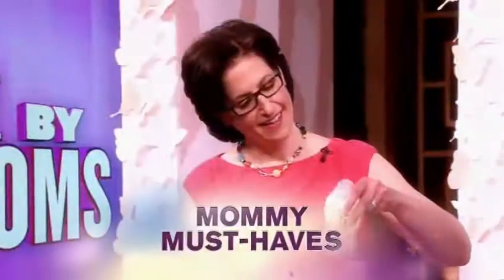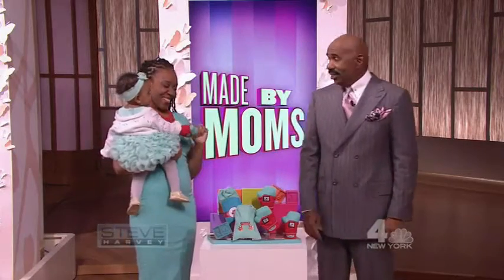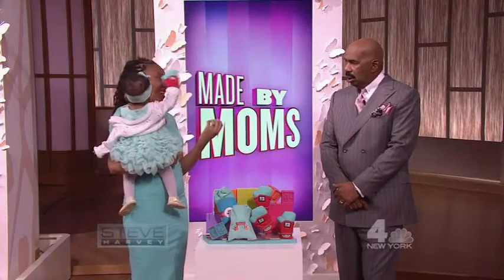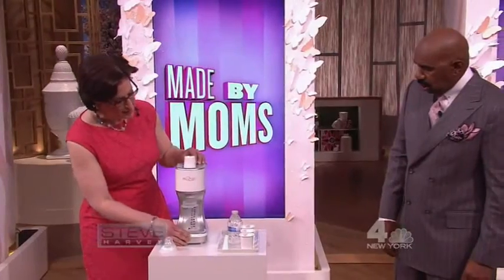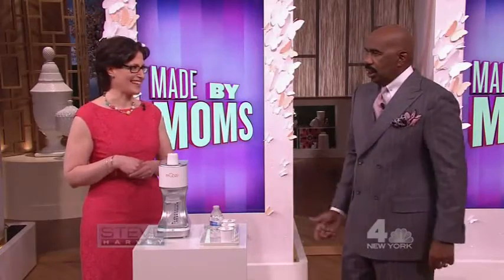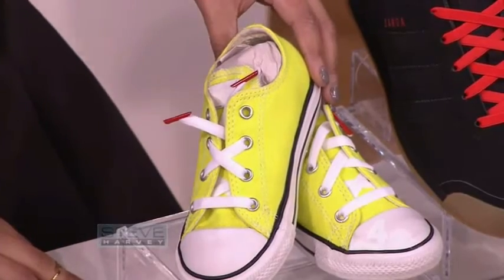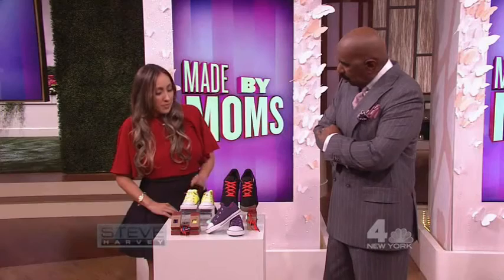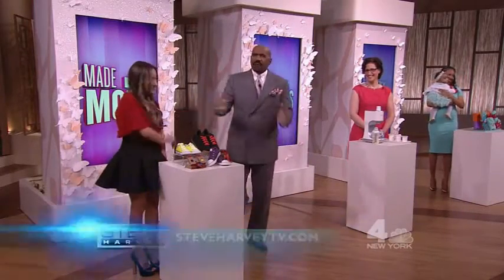Original Yummy Mitt® Teething Mitten featured on the Emmy Award Winning Steve Harvey Show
Darlyng & Co. is a fun and innovative line of baby products and apparel. Designed for babies who teeth early and have limited fine motor skills to hold a traditional teether, our signature product, the Yummy Mitt Teething Mitten solves that problem safely and easily. The mitten fits securely over baby’s hand, providing instant relief from teething and eliminates the hassle of finding and cleaning dropped teethers.

Created by real parents, we are proud to offer functional, toxic-free products that are sourced from high quality materials, and run through extensive testing to ensure the highest safety standards and requirements are met. Sold by fine retailers the U.S. and internationally, we feature high-end, eco-friendly items that are ergonomically designed for babies of all abilities and stages. Visit DarlyngandCo.com to learn more about our brand, shop, or locate a store near you!